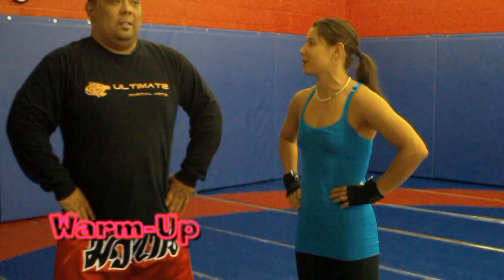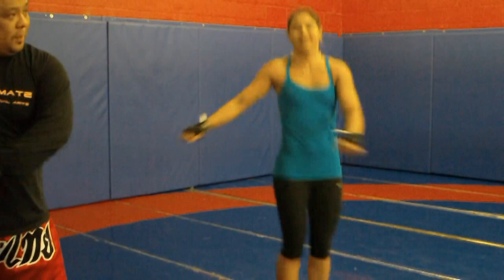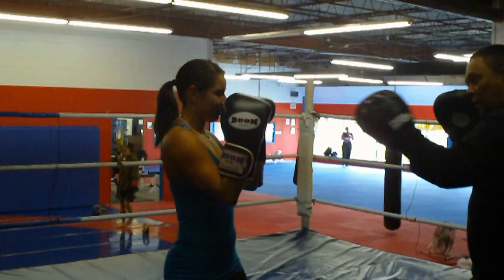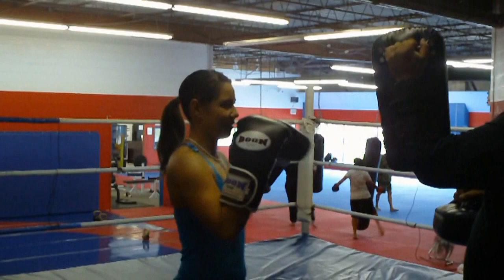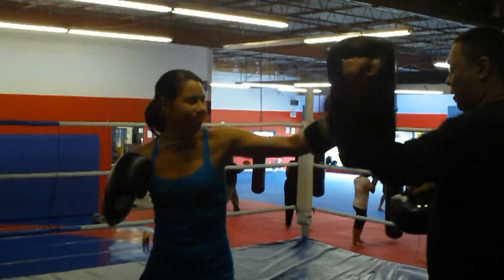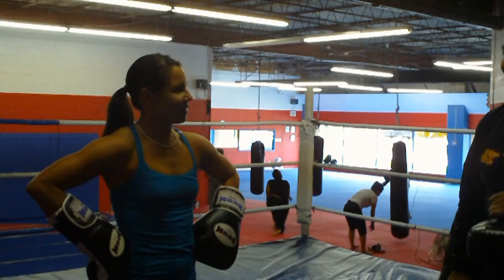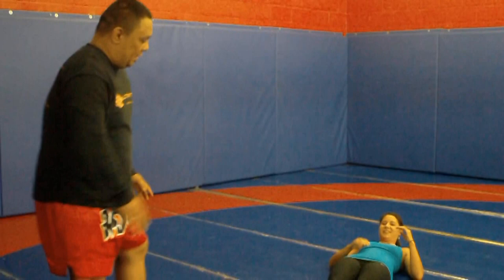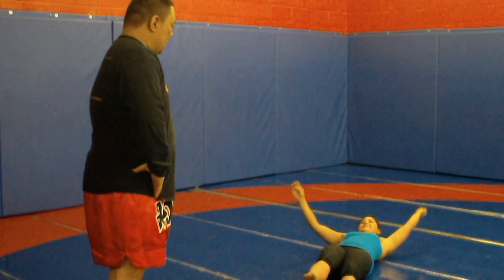Katie Tsuyuki's Video Blog 8: Ultimate Martial Arts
Katie takes a Mauy Thai lesson.  Filmed with SONY Bloggie cameras.